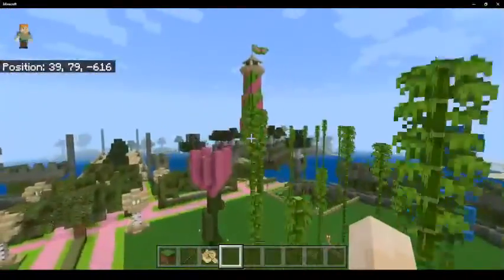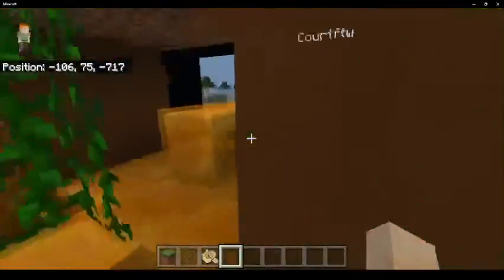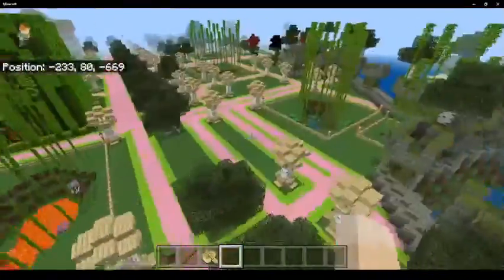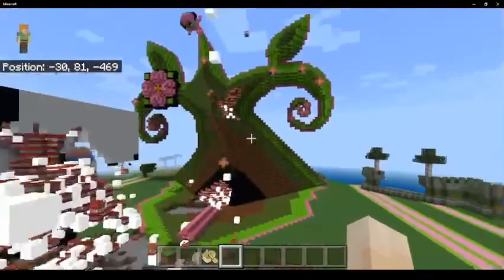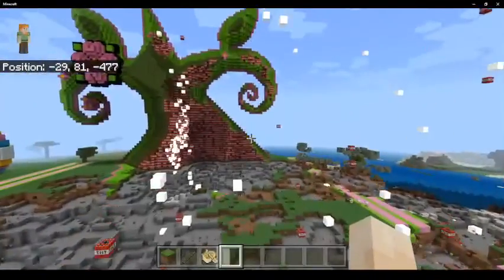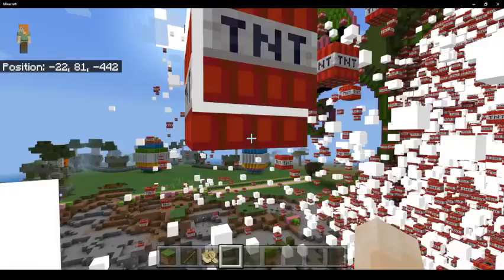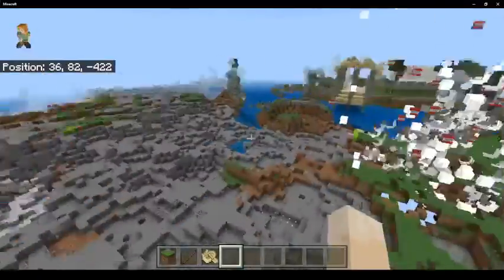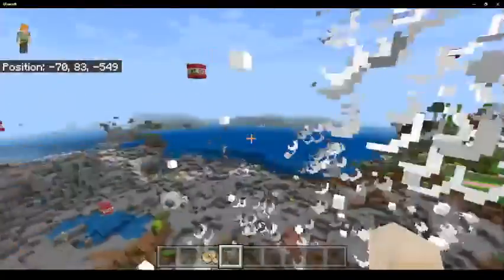Minecraft Creative Building Competition For Spring Garden Showing Part 2!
Part two of the Minecraft Creative Building Competition For Spring Garden Showing!

The story hobby I am writing with the help of my boyfriend called "A Spirit's Path"

The link to my 3D models on TurboSquid!